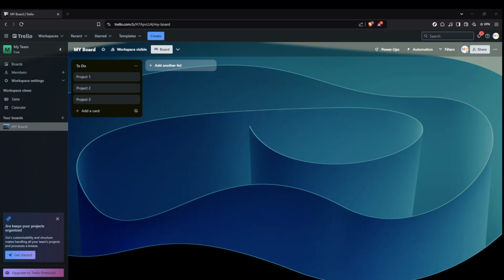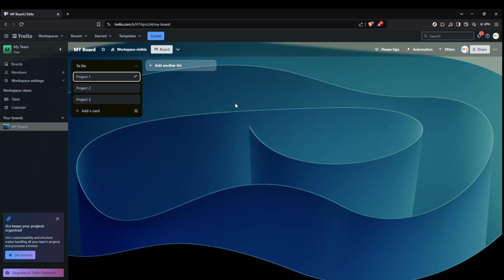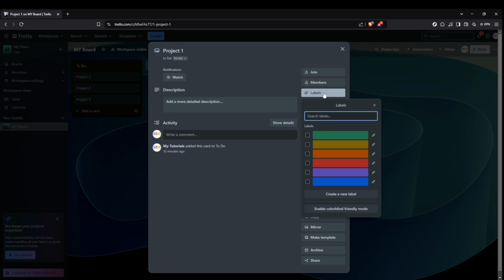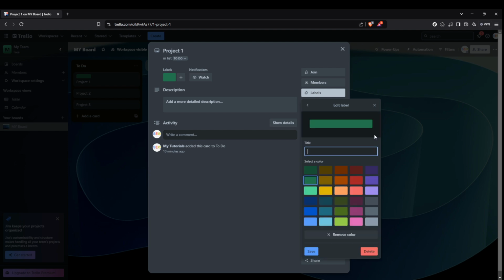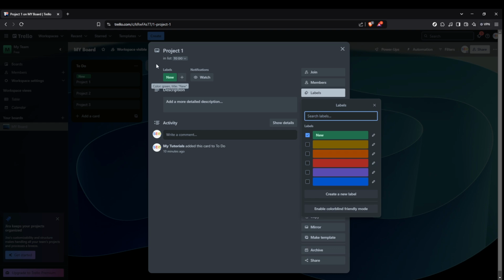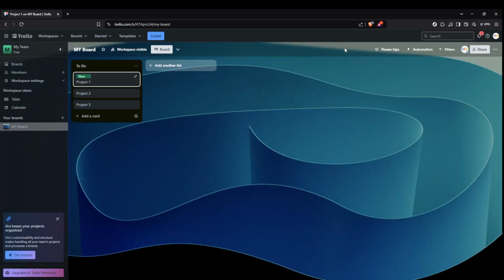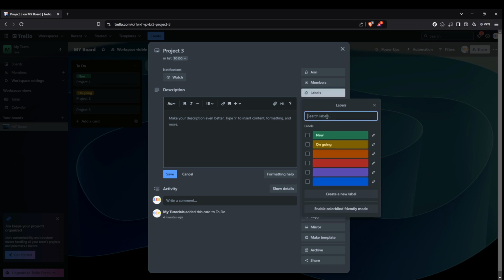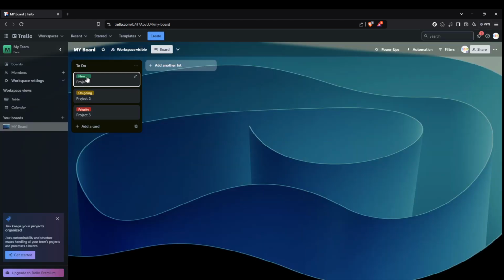How to Use Labels in Trello [2025 Full Guide]